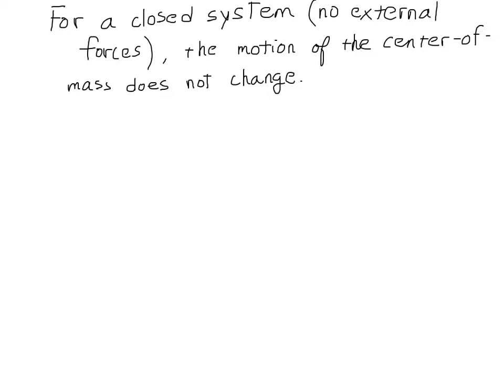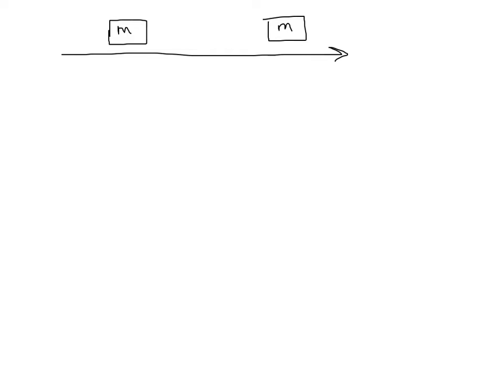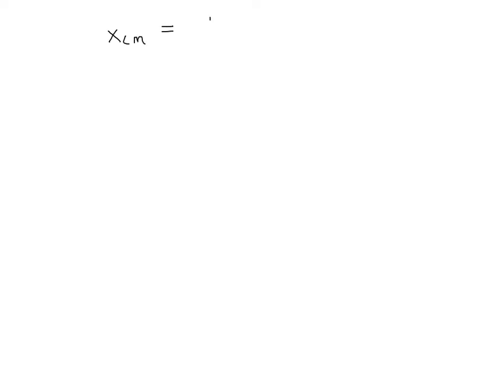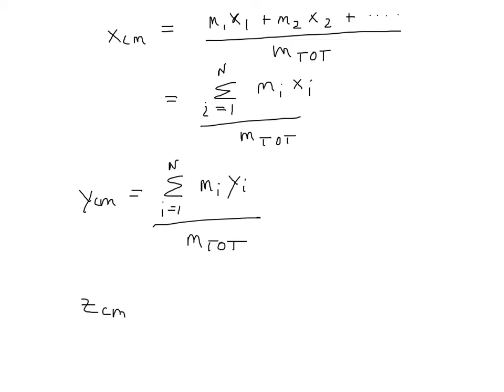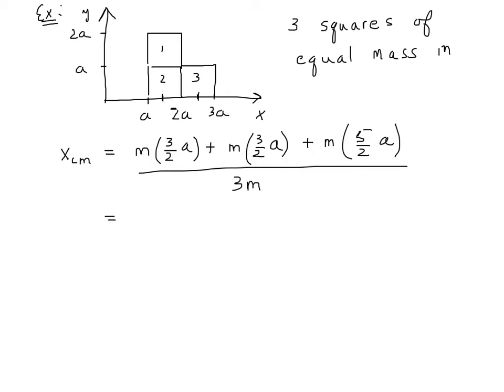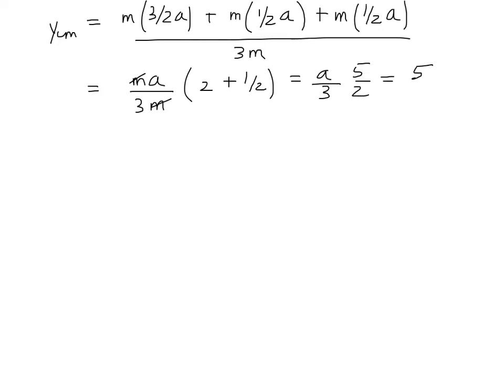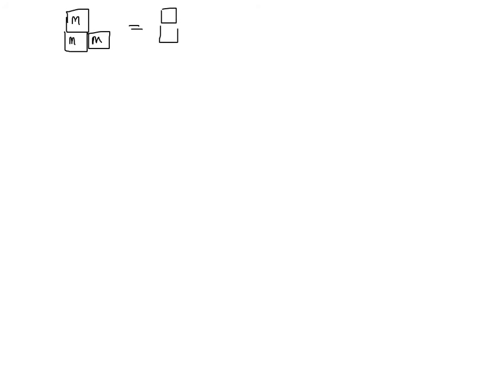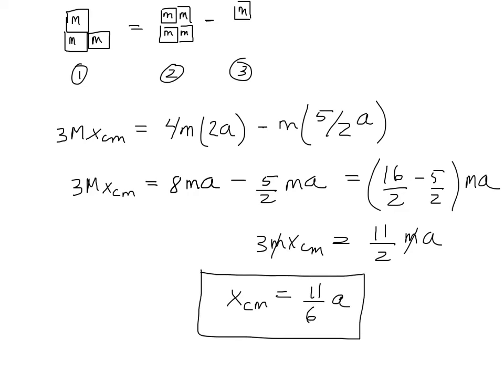Center of Mass